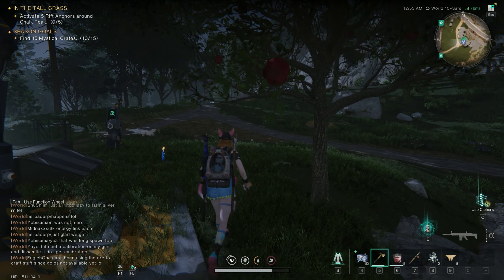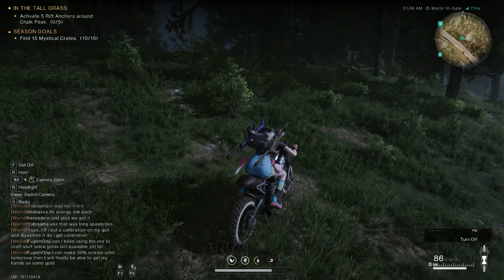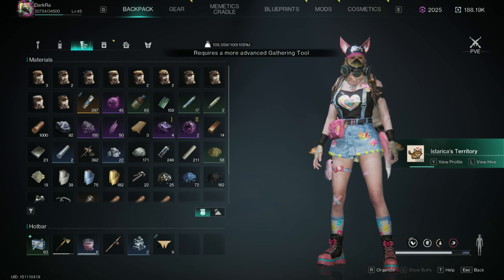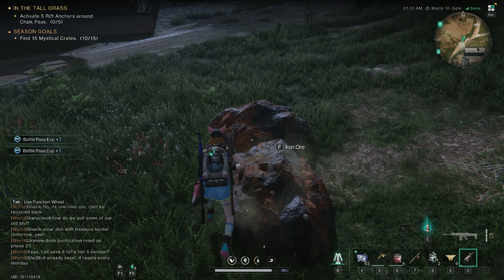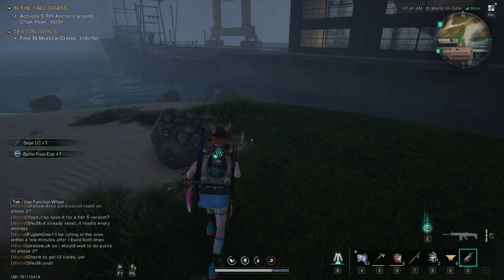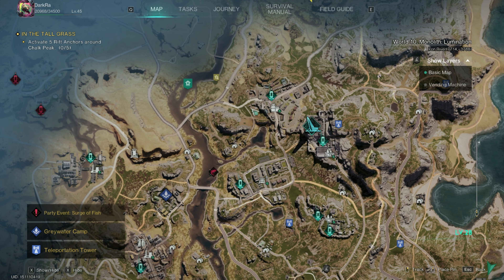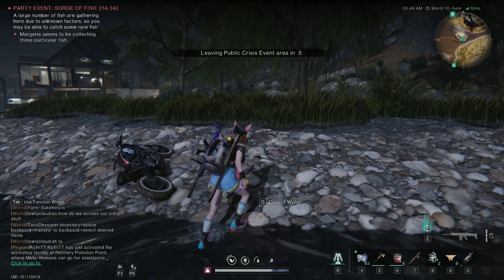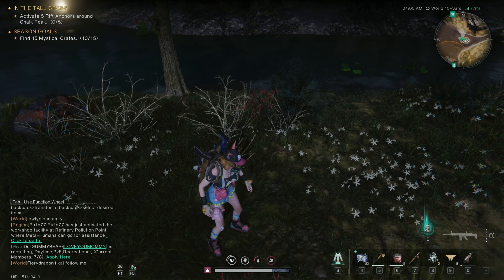Once Human Guide: How to Farm Stardust Ore, Silver, & Contaminated Plants in Phase 1!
In this Once Human guide, I'll show you the best farming spots and tips for collecting Stardust Ore, Silver, and Contaminated Plants during Phase 1. Whether you're gearing up or crafting essential items, these resources are crucial for your survival in the post-apocalyptic world of Once Human. Learn how to efficiently gather these materials and optimize your gameplay!